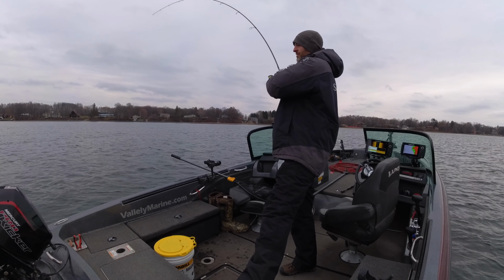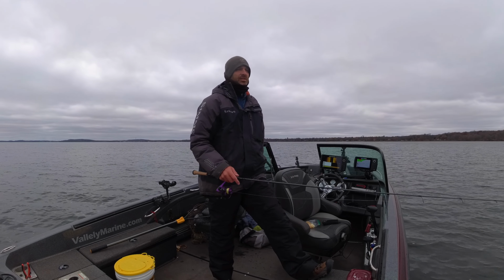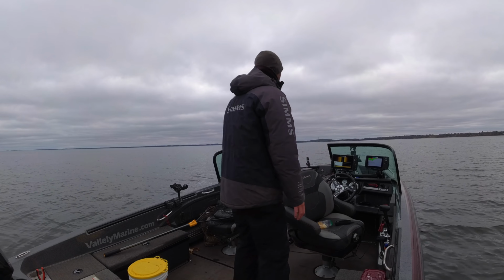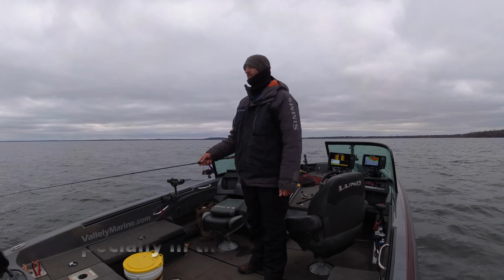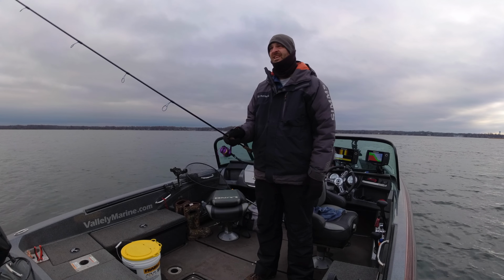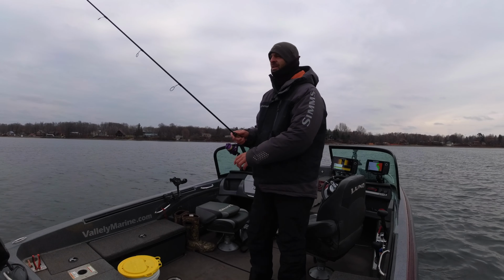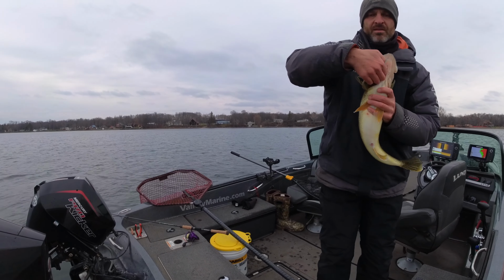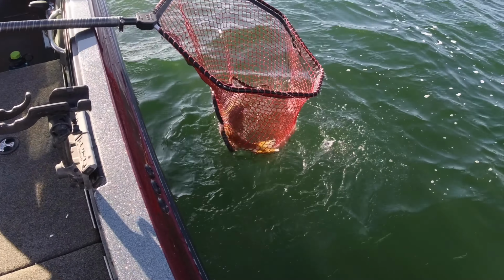Learning a Large Walleye Lake - Fall on Mille Lacs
Even though Mille Lacs is a superb walleye fishery, it's HUGE! So many places fish could be. In this video, I try to give you a candid view into my walleye brain while I'm trying to dial it all in. No matter what lake you fish, hopefully this will be applicable.

I appreciate you watching my free content. Perhaps I'll even see you on a guided trip sometime!

Frabill Crawler Can
Northland Fireball Jig
VMC Hammerhead Jigs
Insta360 RS One Camera (Twin)
Power Pro Hi-Vis Braided Line
Berkley Vanish Fluorocarbon Line
Fenwick HMX 7'0" Medium Light - Fast Spinning Rod
Humminbird Helix 9